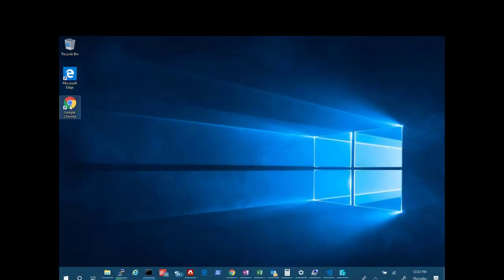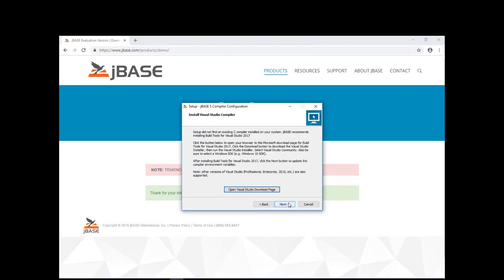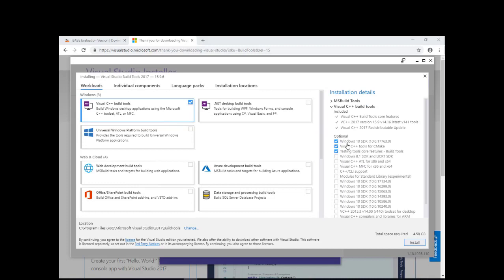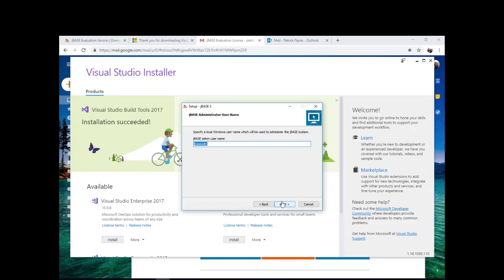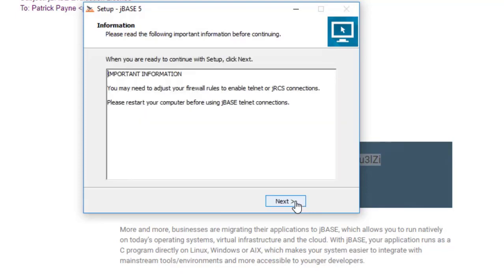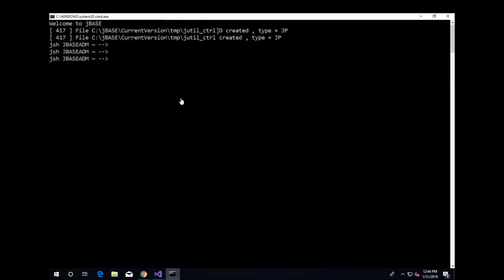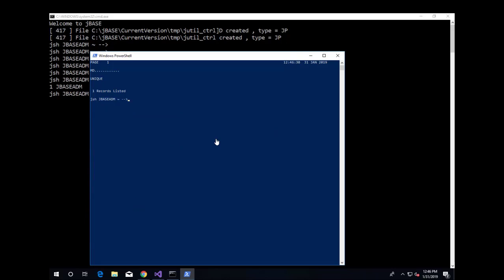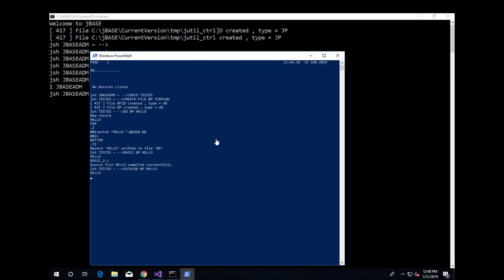jBASE Setup on Windows: Installing jBASE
Zumasys Chief Software Evangelist Patrick Payne walks you through the installation of jBASE on a Windows operating system.